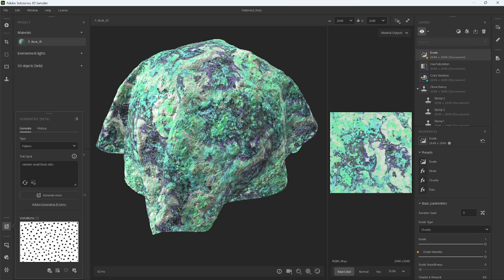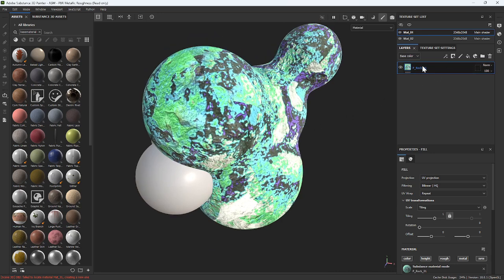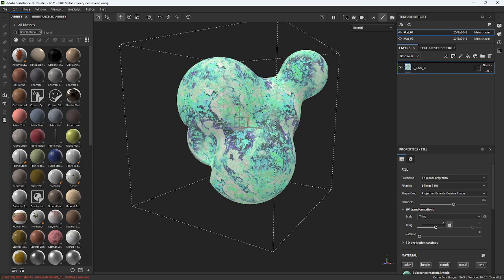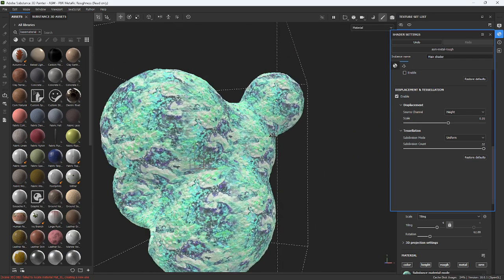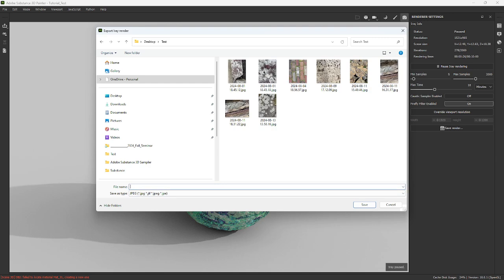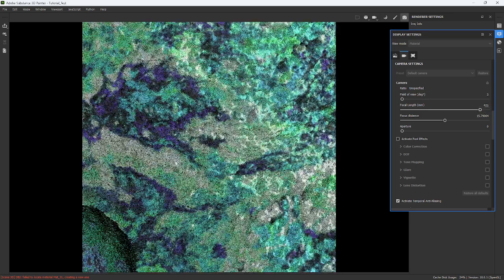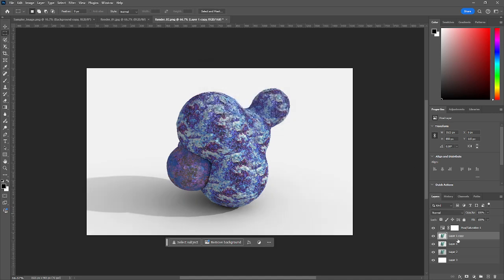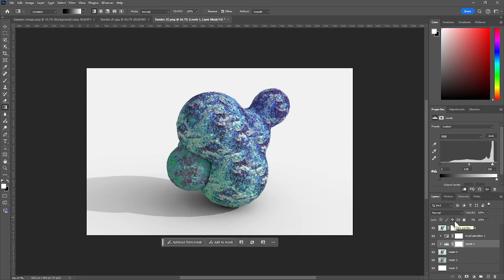Rhino3D to Substance Sampler Series #03: lntro to Substance Painter & Photoshop Tips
This video shows how to apply custom materials to 3D models using Adobe Substance Painter. In this case, the materials were made with Substance Sampler and the model was made in Rhino3D. The video includes tips for exporting quick renderings from Substance Painter to Adobe Photoshop. There also a few Photoshop tips, like how to use adjustment layers and how to use layer masks to blend between layers.